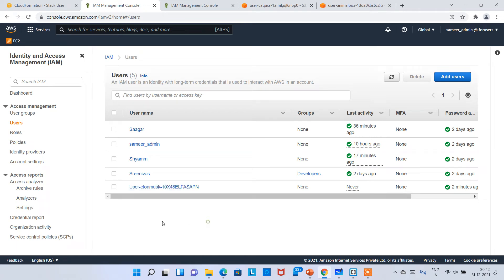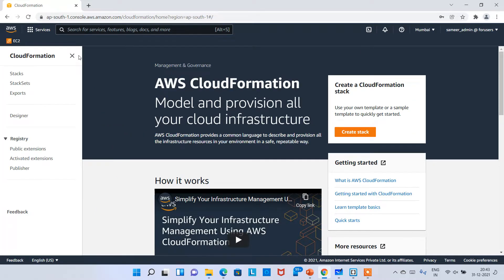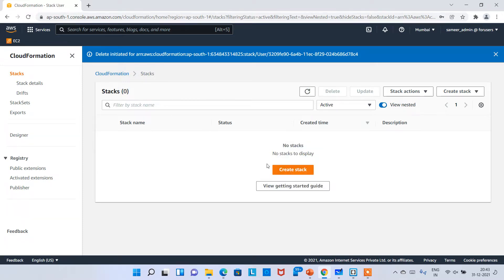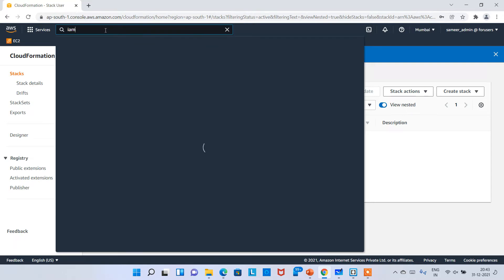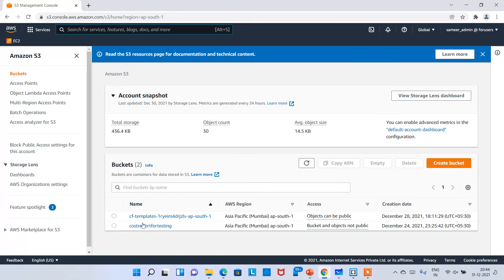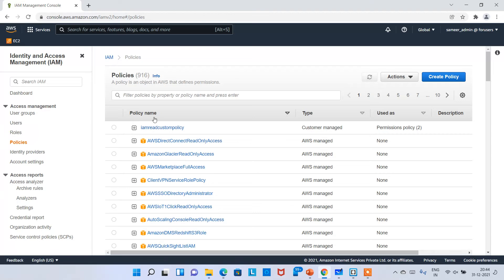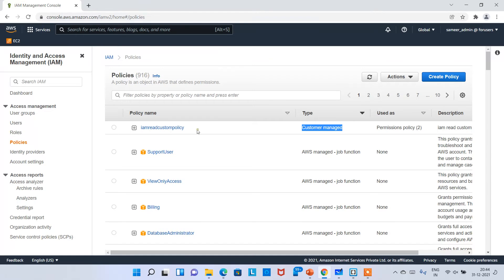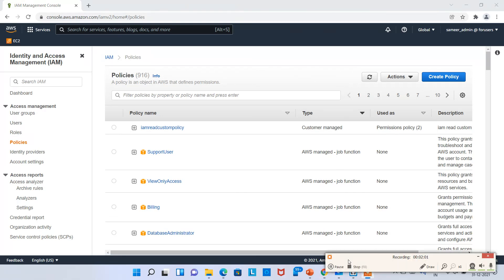13_How to Delete the Cloudformation Stack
This video explains on how to delete the stack